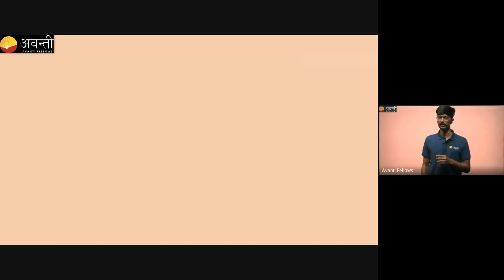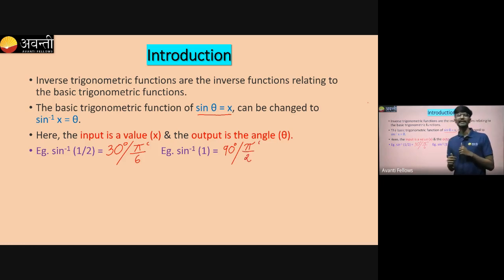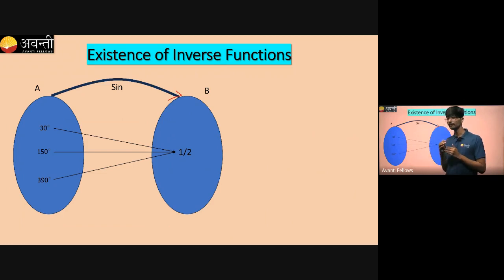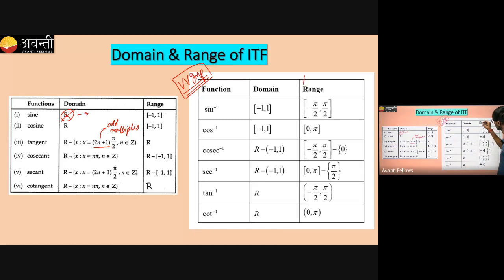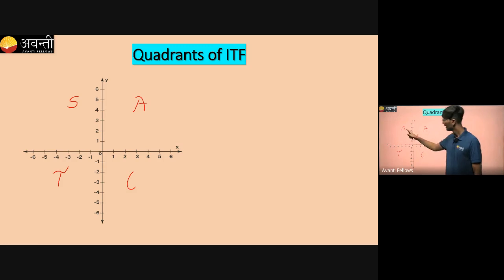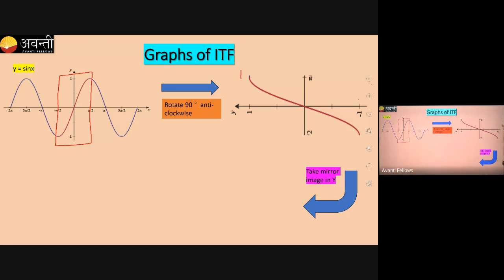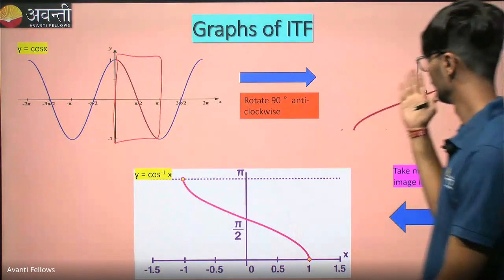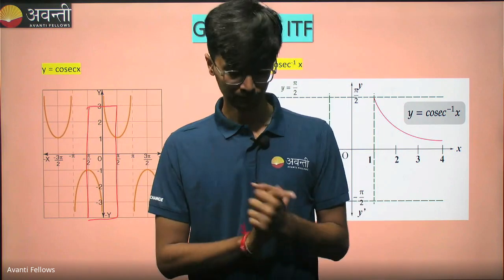Inverse Trigonometric Functions_Crash Course_Lecture 1 | Enable+ Class 12 Math | 28th Aug, 2023